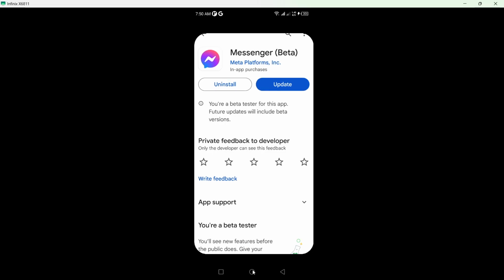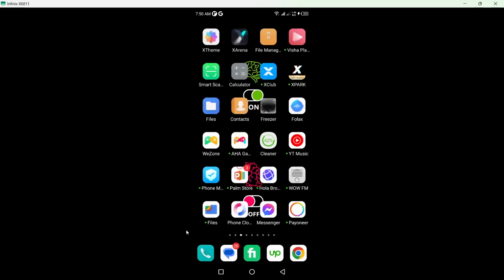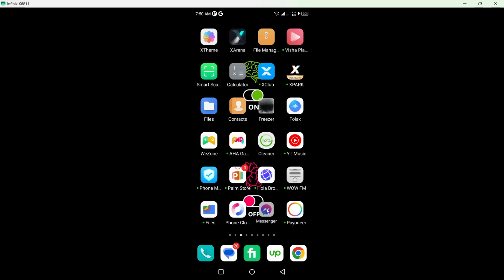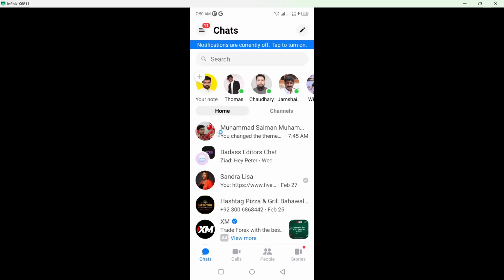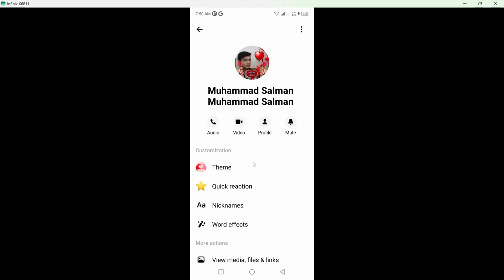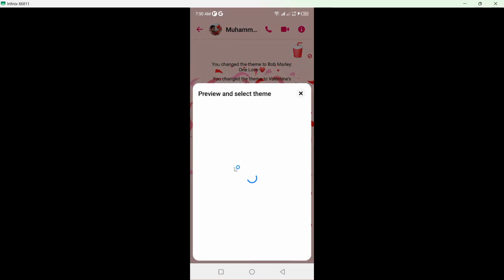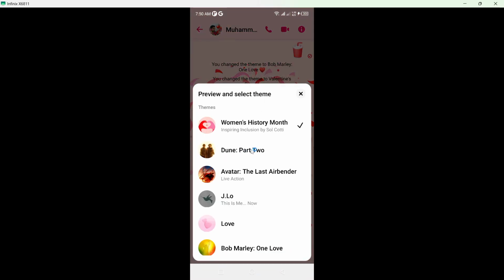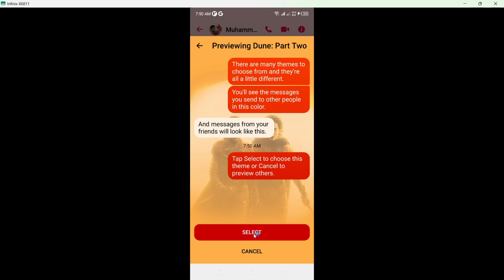How to Activate Dune:Part Two Theme On Facebook Messenger (New)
Welcome to our latest tutorial on how to activate the mesmerizing Dune: Part Two theme on Facebook Messenger! With this easy-to-follow guide, you'll transform your messaging experience into a journey through the captivating universe of Dune.